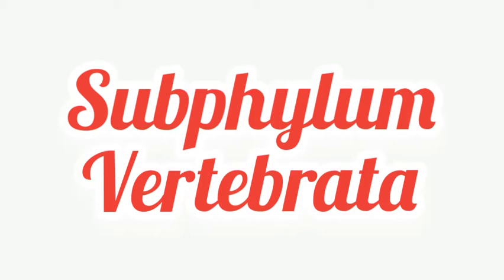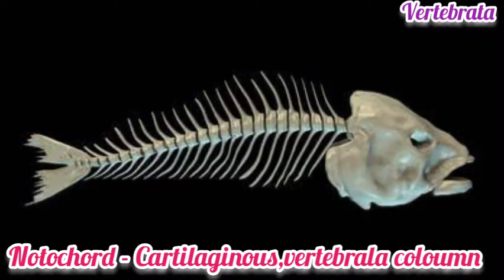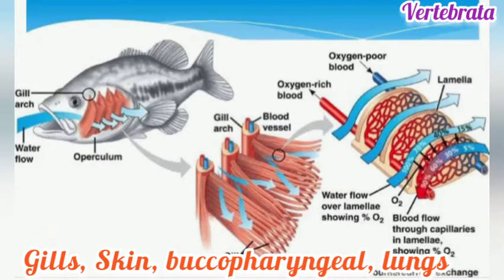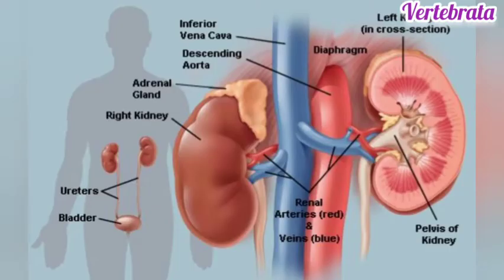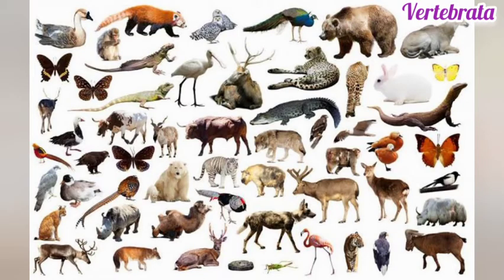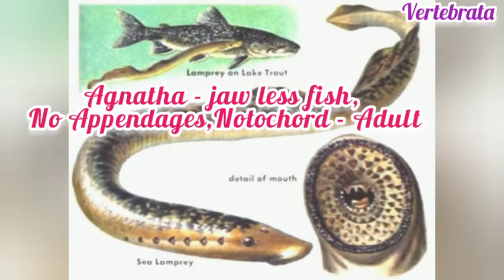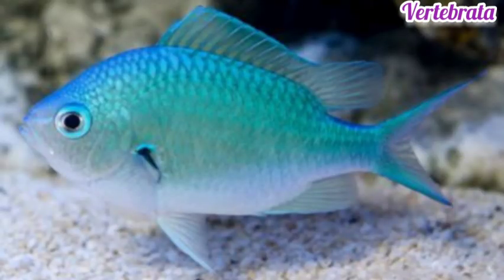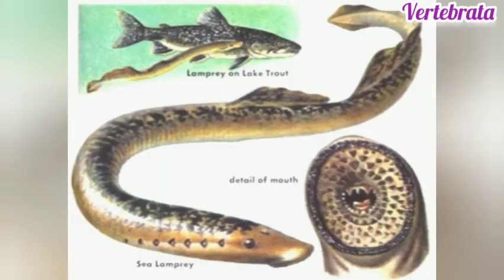Vertebrata || Vertebrates || Chordata || Chordates